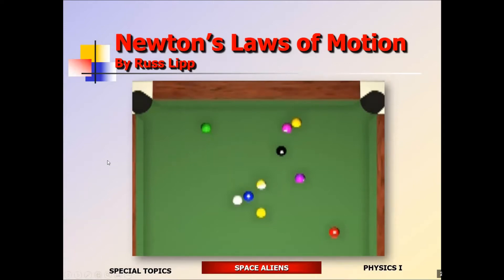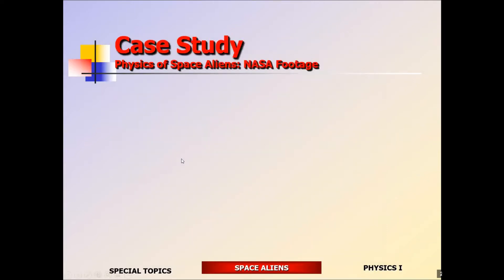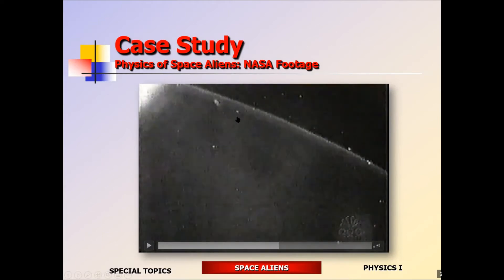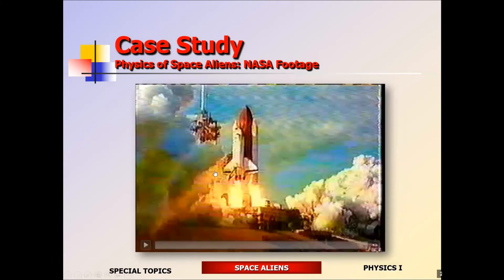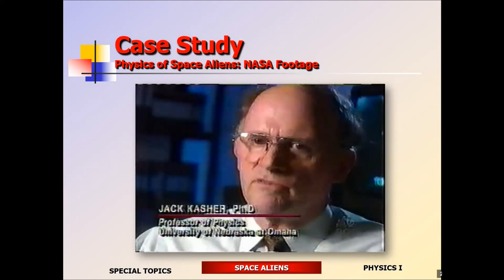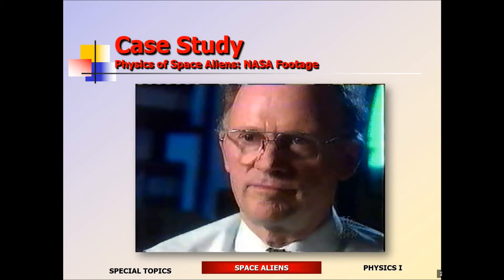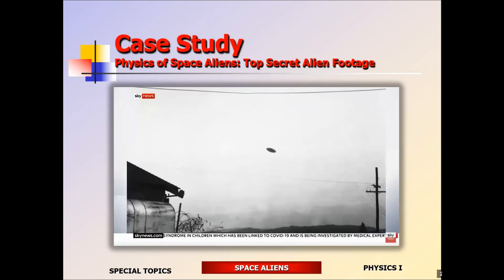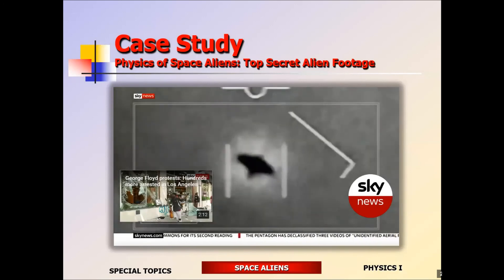Beyond the Event Horizon: Physics of Space Aliens 02